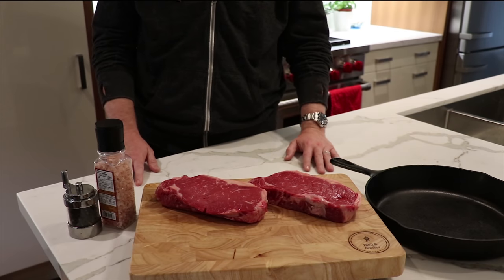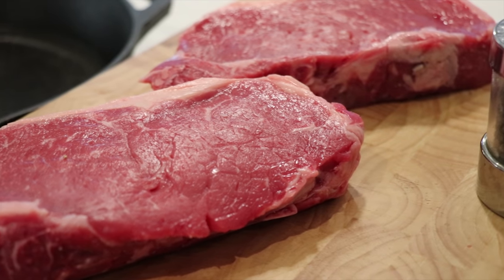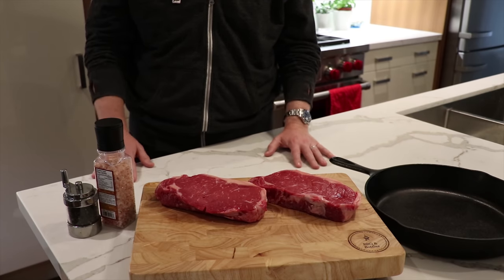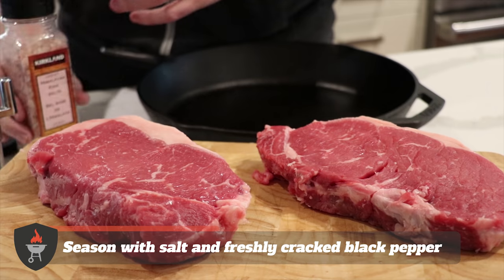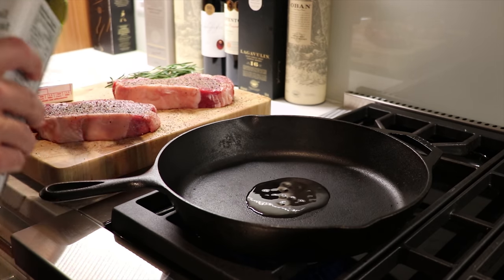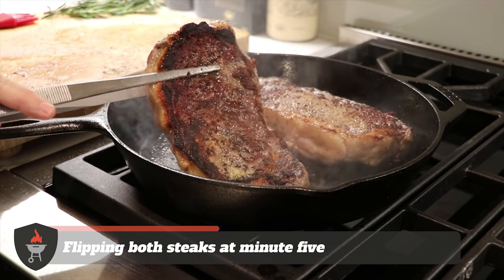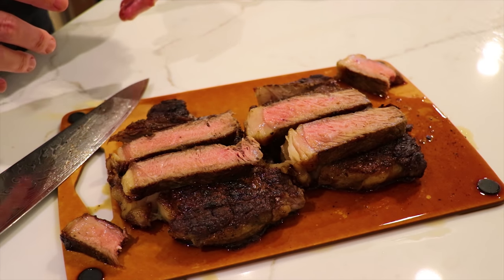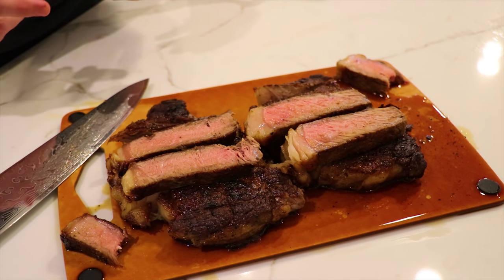Steak Experiments - How Frequently Should you Flip a Steak?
We've set out on a journey to figure out how to sear the perfect steak in cast iron.  We get asked this question more than anything else here on social media and there seems to be a lot of confusion around it.  So we're creating a series that tests things like how frequently should you flip your steak, when should you salt your steak, what oil should you use, should you let a steak rest, should you tent a steak, etc.

Items you'll need for searing the perfect steak:
► Cast Iron skillets
► Silicon Hot Handle Protector
► Freshly Cracked Black Pepper
► Infrared Thermometer
► Stainless Steel Tongs/Tweezers
► Black disposable BBQ gloves
► Cooling Racks

Accessories:
► Grill Cleaning Tool
► Black Disposable Gloves
► Heat Resistant Gloves
► Wireless & Bluetooth Thermometer
► Infrared Thermometer
► Pizza Stone for the BBQ